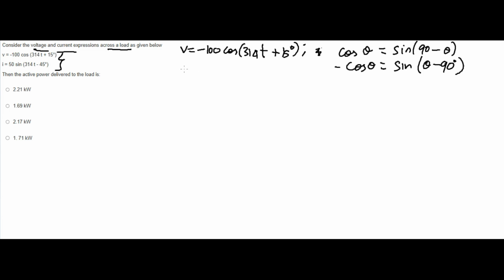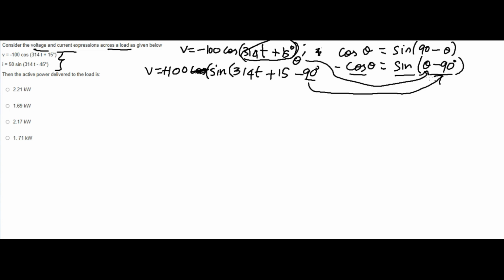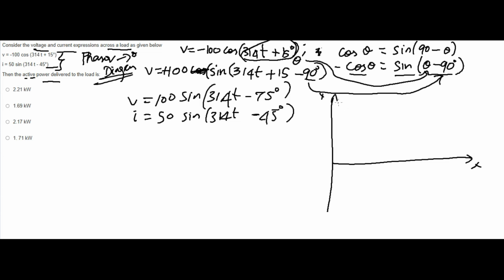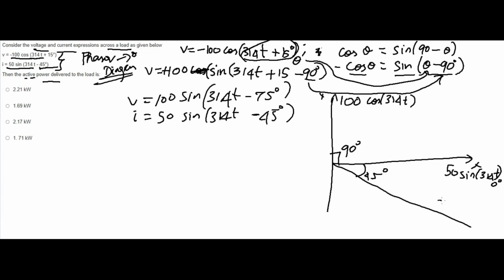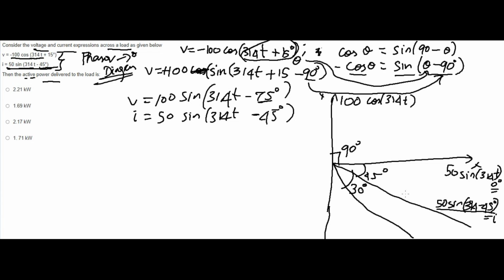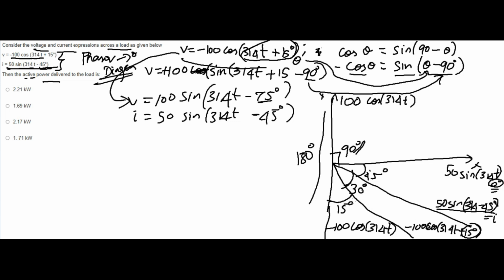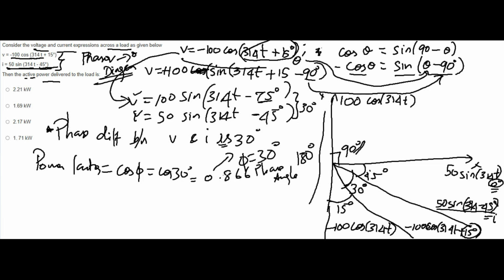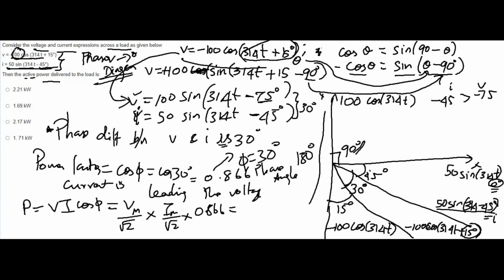GATE(ECE,EEE) NETWORKS Q40